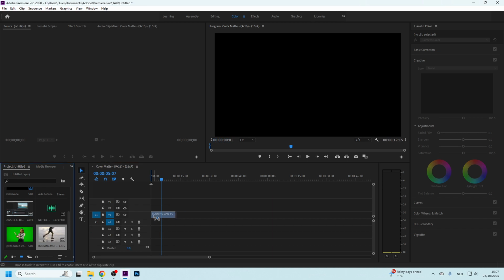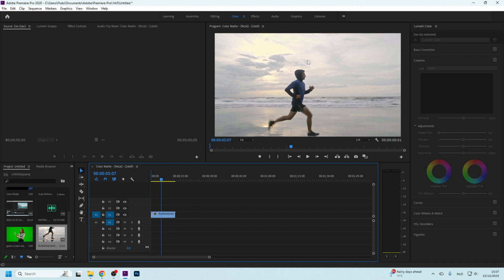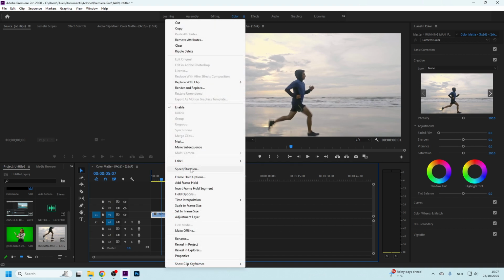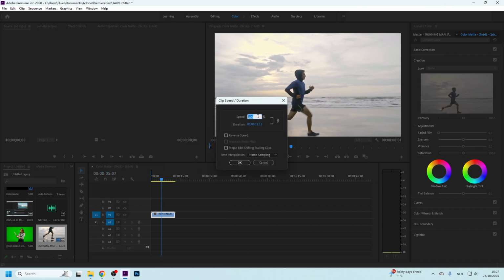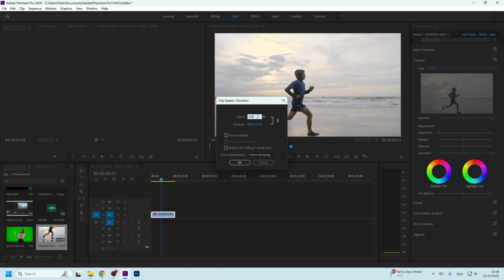How to SPEED UP or SLOW DOWN Video in Adobe Premiere Pro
How to Speed Up or Slow Down Video in Adobe Premiere Pro – Learn how to change the speed of your video clips in Adobe Premiere Pro step by step with this 2025 guide. Discover how to use the Rate Stretch Tool, Speed/Duration settings, and Time Remapping for smooth speed changes. Perfect for creating slow-motion, fast-motion, or dynamic effects in YouTube videos, short films, or social media content. This tutorial also covers maintaining audio pitch and quality while adjusting speed for professional results.